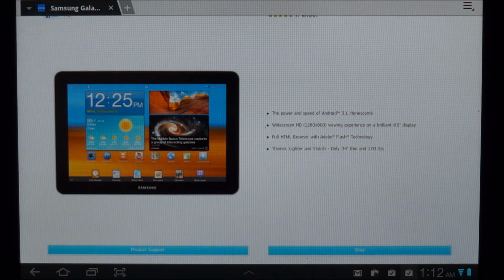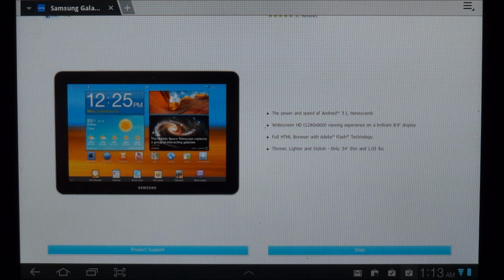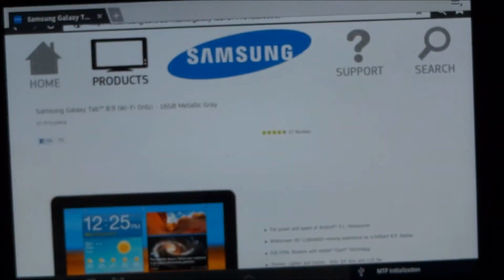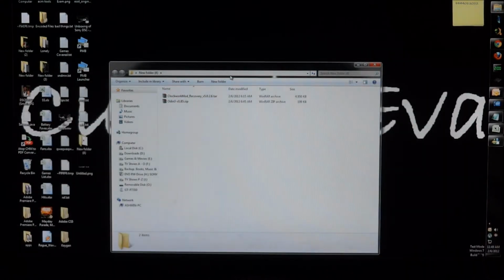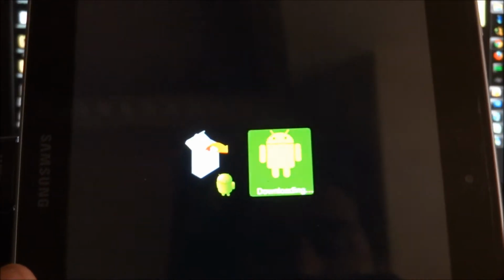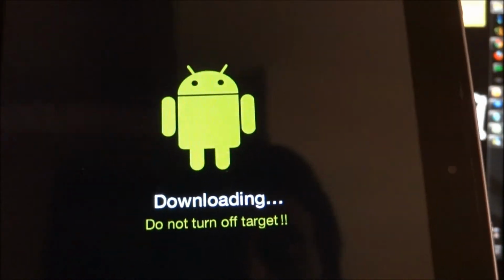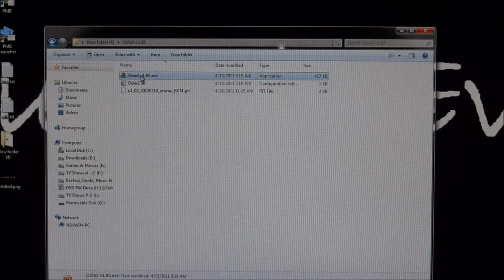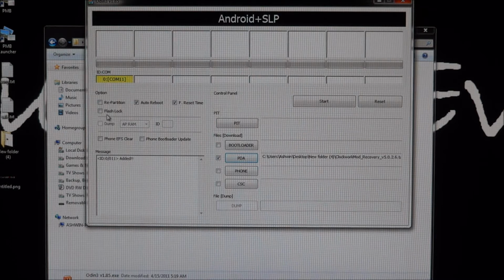(HD) Install Clockwork Recovery on Samsung Galaxy Tab 8.9 (GT-P7310/P7300) - Cursed4Eva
Click Below to Purchase Samsung Galaxy Tab 8.9 directly from Amazon

This is a Video Tutorial on how to install Clockwork Mod on the Galaxy tab 8.9 (GT-P7310/P7300 ONLY)

Please hit the share button below if you think efforts are worth it :)